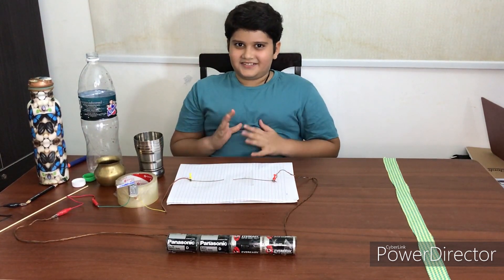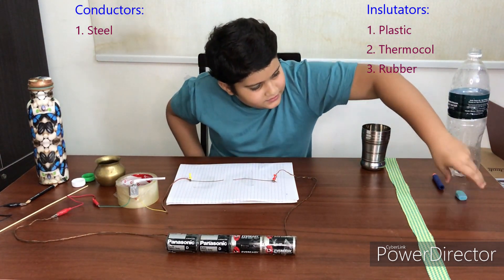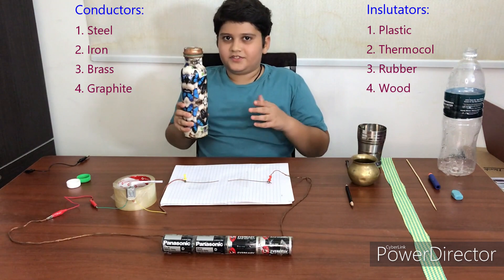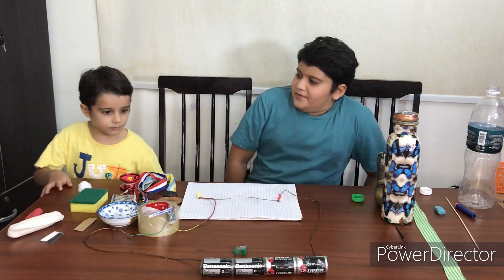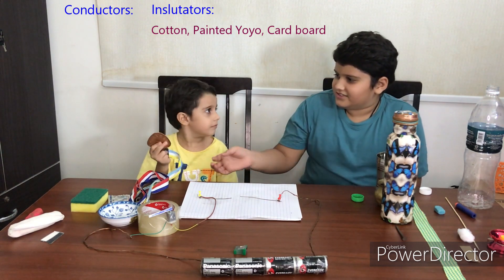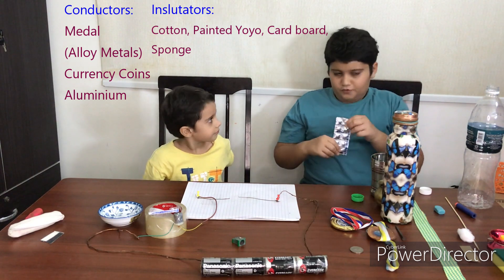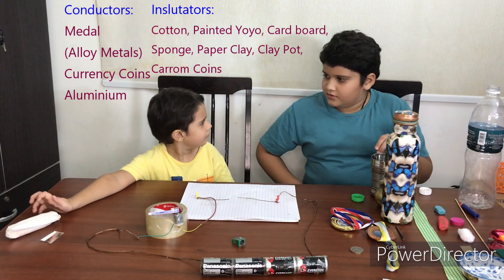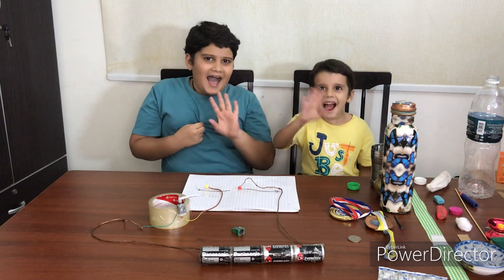DIY Electric Circuit | Conductors and Insulators | Science Experiment | Fun Time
Hi Friends,

It was a fun time learning which objects are Conductors (let electricity go through them) and which ones are insulators (block the electric current flow). Watch me and my brother learning and having fun!! Hope you will enjoy this fun DIY experiment & experience.